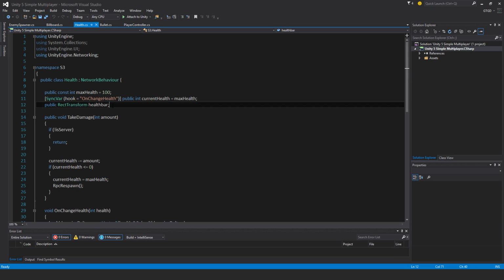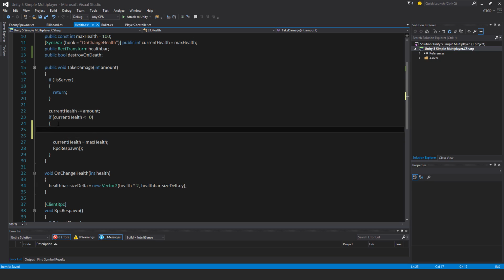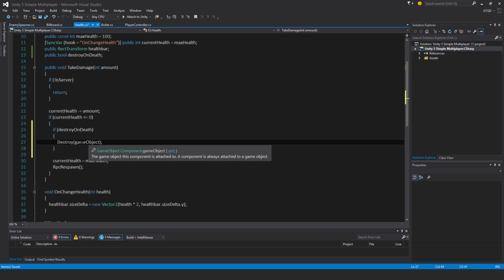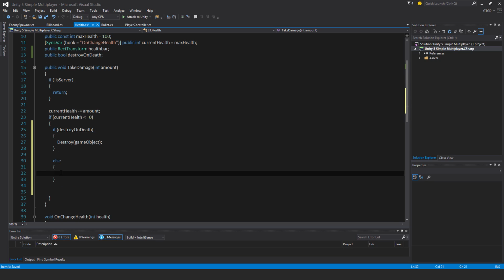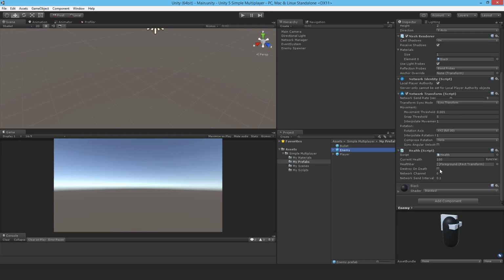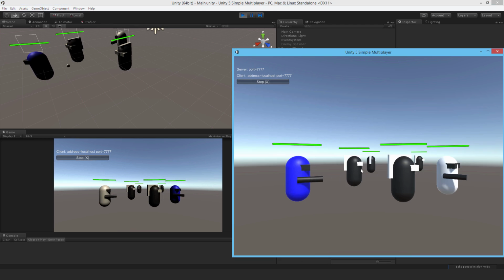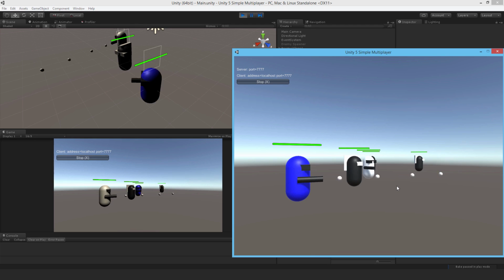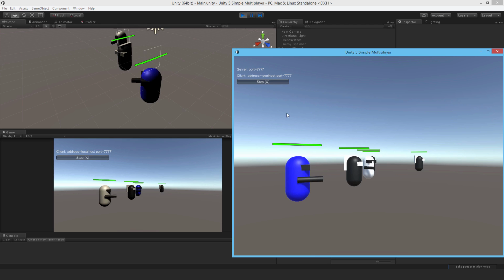16 Destroying Enemies - Unity 5.3 Simple Multiplayer Game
This is a video adaptation of Unity Technologies' text based Simple Multiplayer Game tutorial and will teach you the basics of multiplayer in Unity 5.

I've also included these tutorials in the GTGD S3 package on Steam